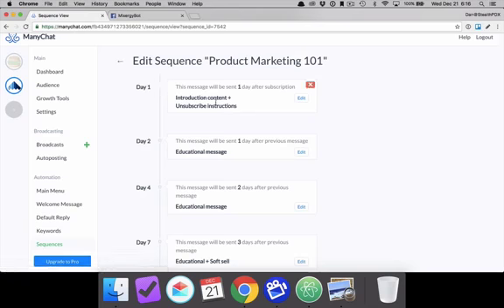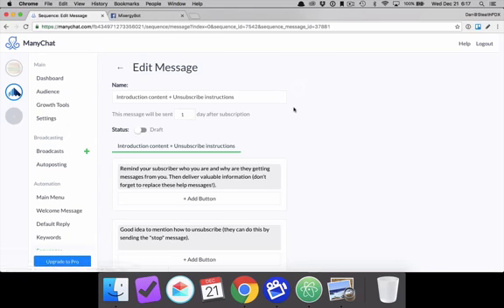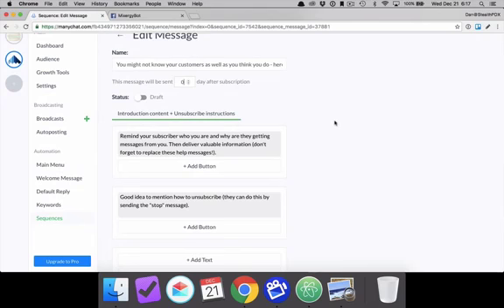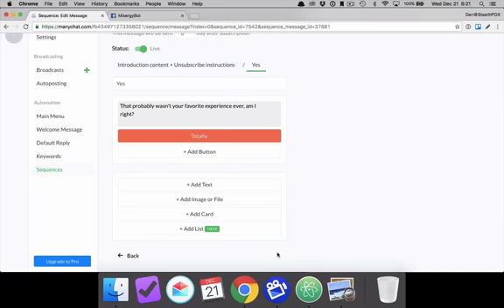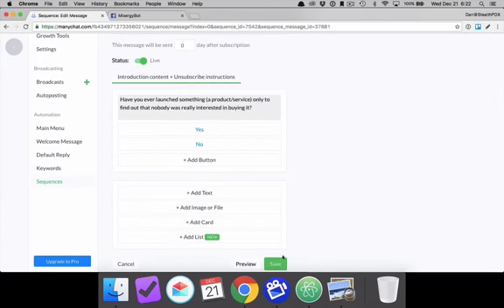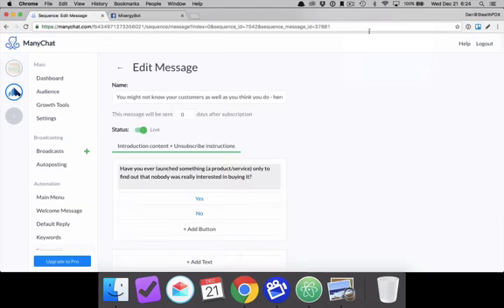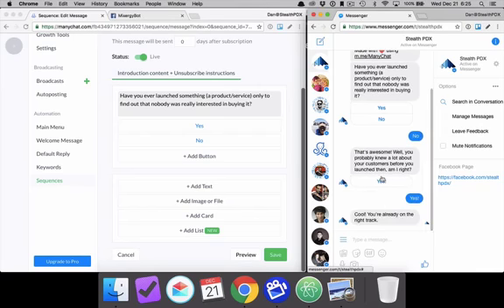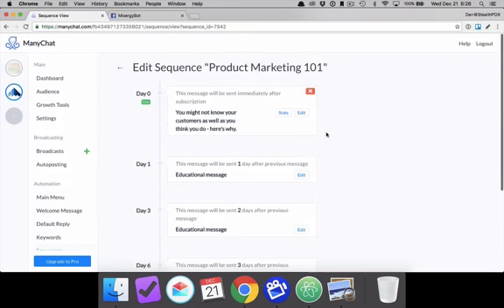How To Create Autoresponders In Facebook Messenger YouTube